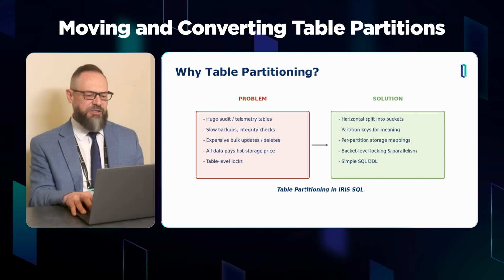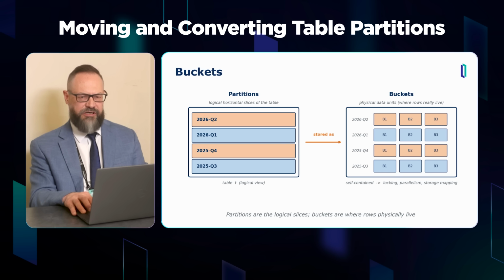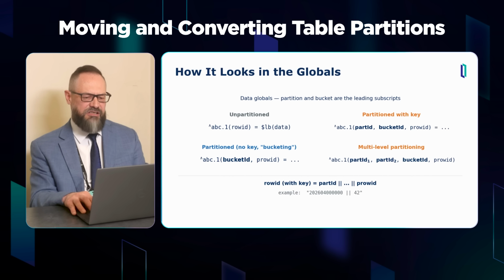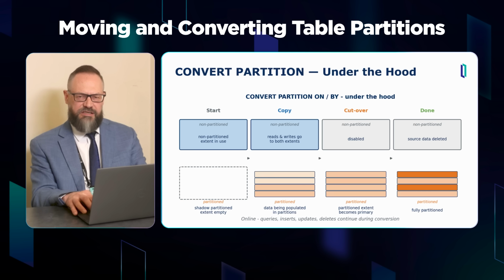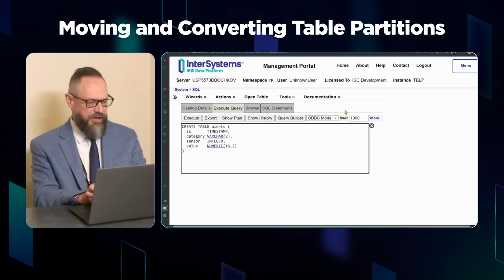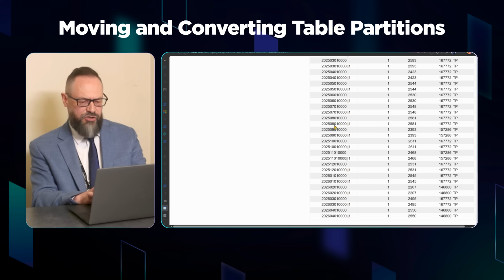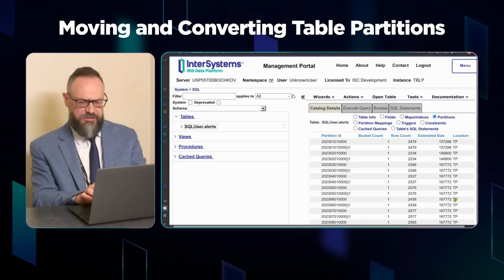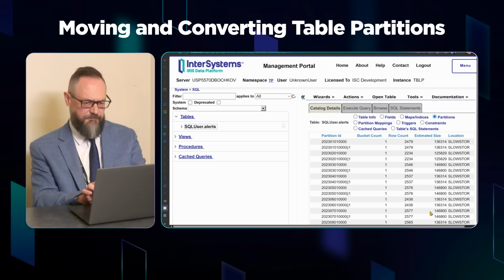Moving and Converting Table Partitions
In this video, we explore table partitioning in InterSystems IRIS SQL and how it improves scalability, performance, and management of large datasets.

Learn how to convert existing tables into partitioned tables, move partitions between different storage tiers, and take advantage of partition pruning for faster queries. The session covers the architecture behind partitioning, supported partition types, online conversion, and transparent data movement between storage locations.

The demo shows how IRIS can automatically manage partitions while keeping applications running, enabling better performance for large tables such as audit logs, telemetry data, and other high-volume datasets.

🗣 Presenter: Dmitriy Bochkov, Development Manager, InterSystems

💬 Questions?